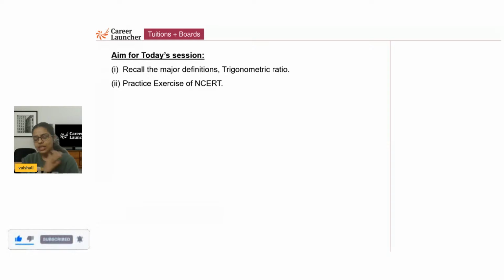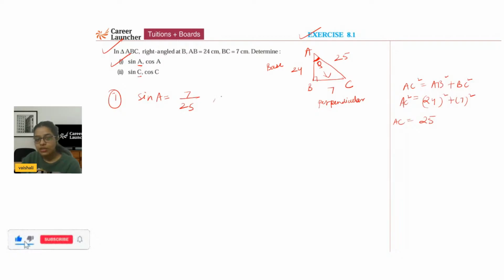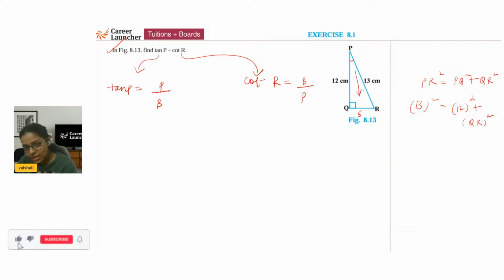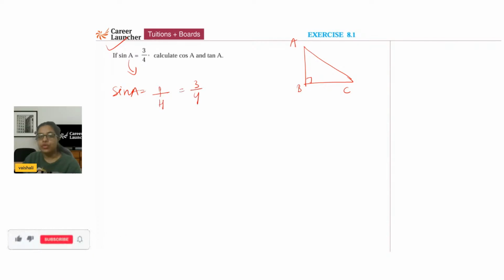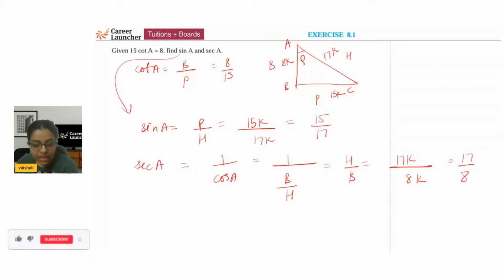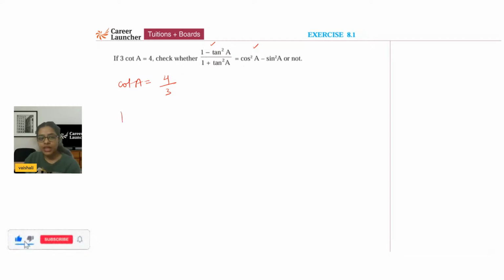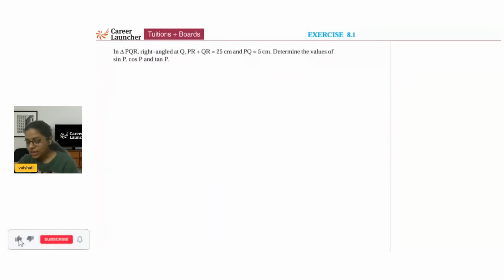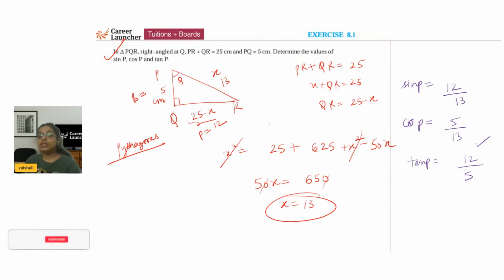Master Trigonometry in Minutes! | NCERT Class 10 Maths Part 2 | Career Launcher CUET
Get ready to conquer Trigonometry like never before! In this Career Launcher live session, we break down the NCERT Class 10 Maths Part 2 chapter on Trigonometry — from core concepts to quick exam-friendly tricks. Perfect for Class 10 school exams and CUET Quantitative Aptitude prep, this session helps you strengthen your foundation and solve problems with confidence.

In this session, you’ll learn:
Step-by-step understanding of Trigonometric ratios and identities
Derivations and logic behind key formulas
Solving real exam-type questions efficiently
CUET UG Prep Resources: